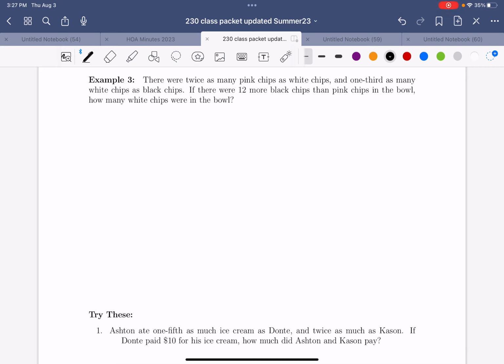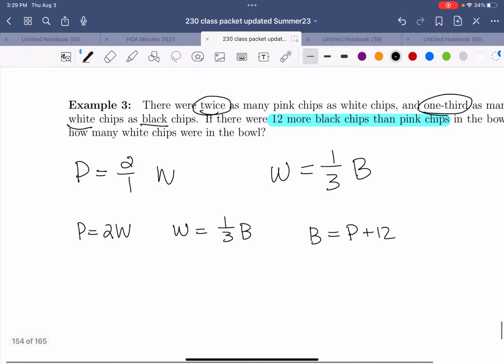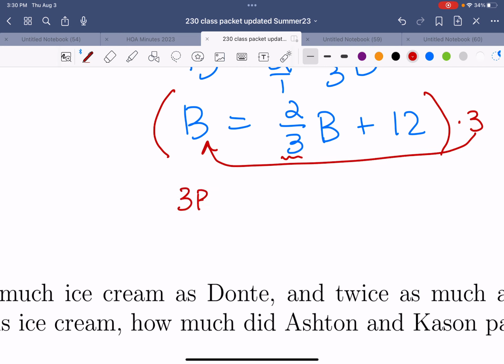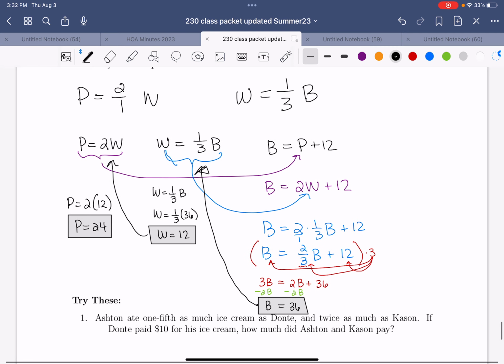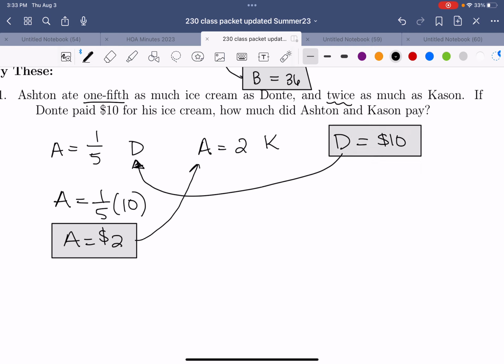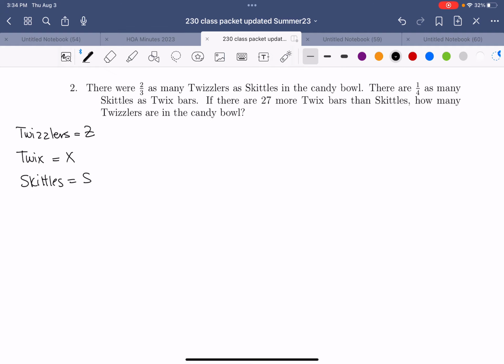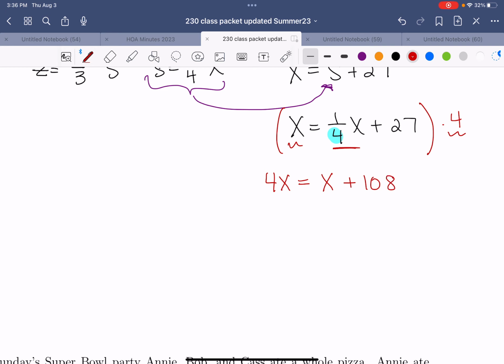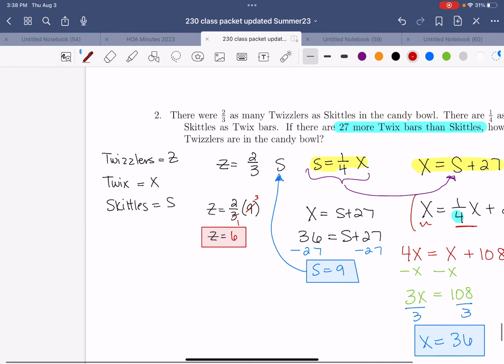230 Lecture 18 pt 2